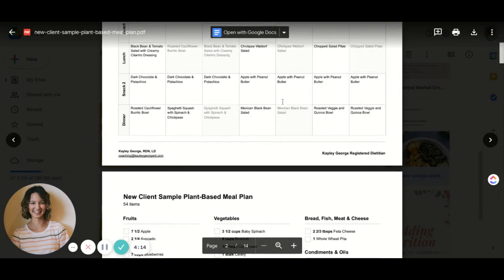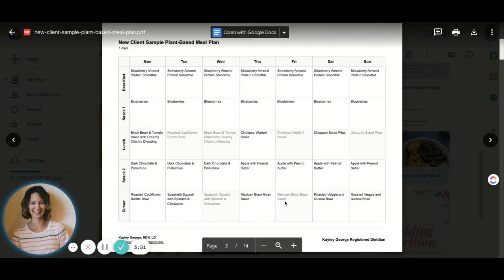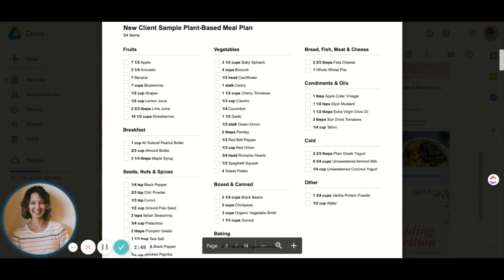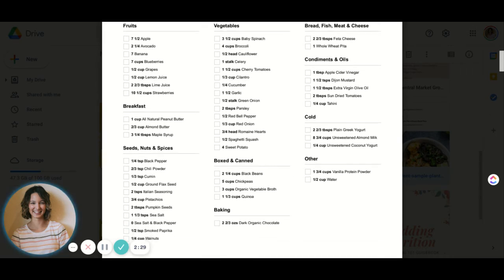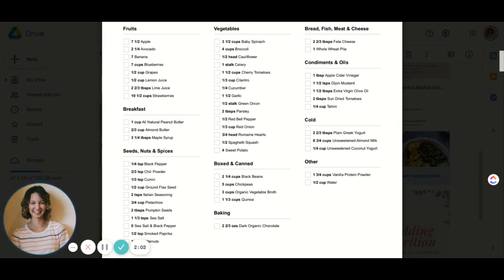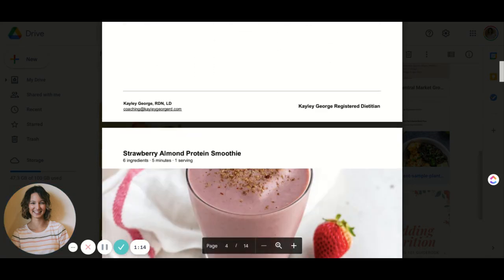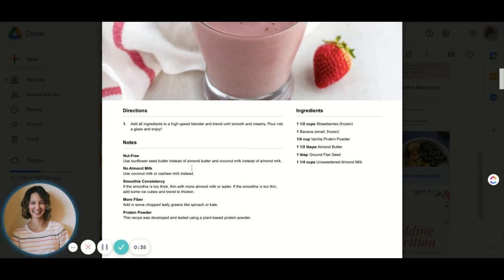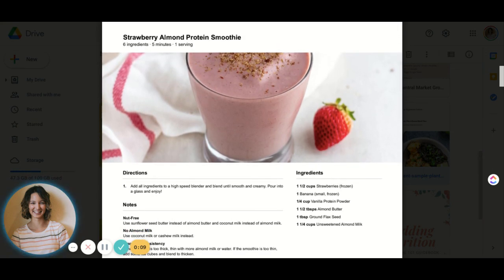What You Need To Know About Meal Plans